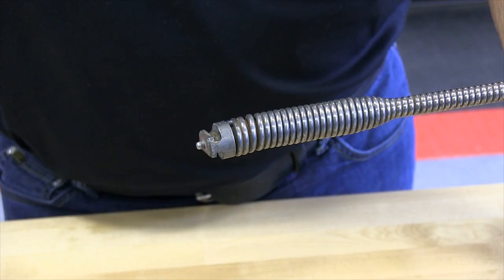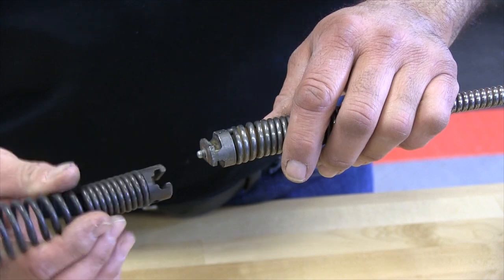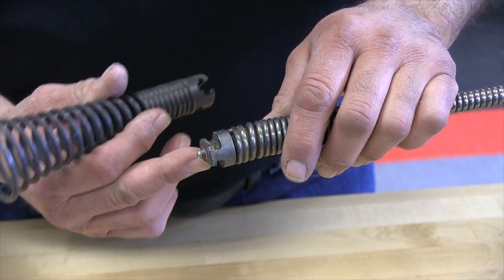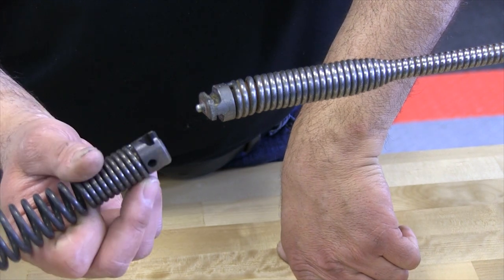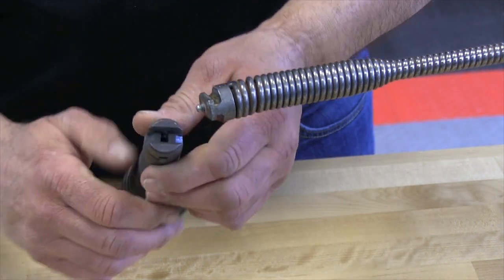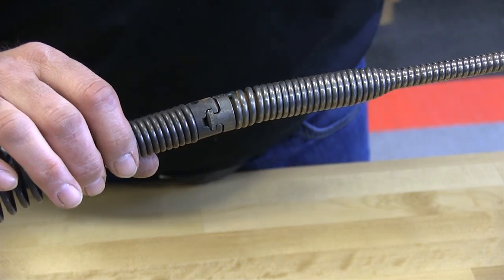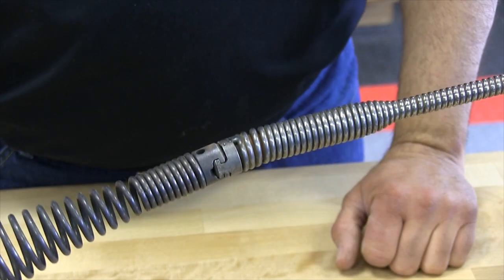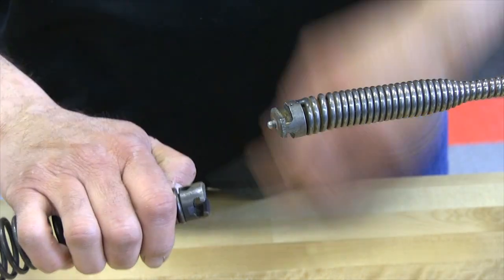How To Remove and Install a Tool on the K3800 Drum Machine Cable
We show you how to remove and install tool on the end of the K3800 drain cleaning machine cable (funnel auger, spade auger, bulb auger, c cutter, spiral auger, spade auger, drop head auger, retrieving auger).